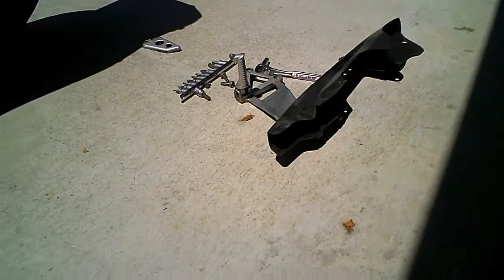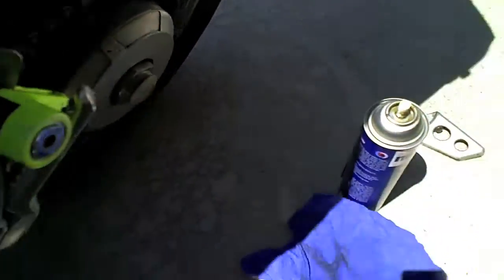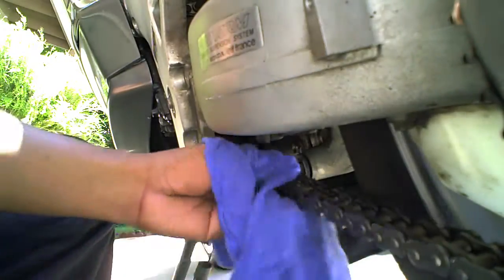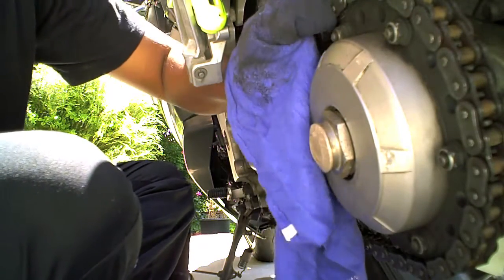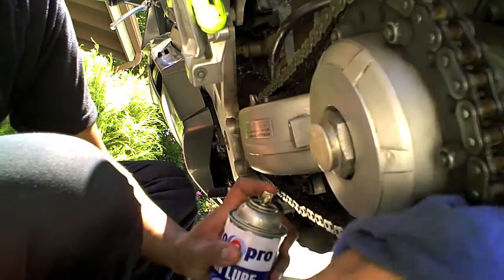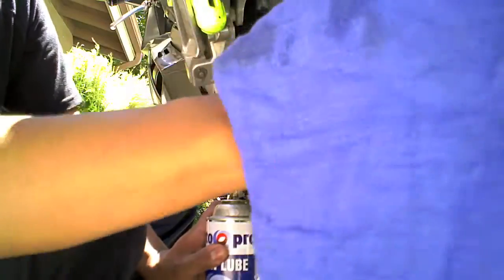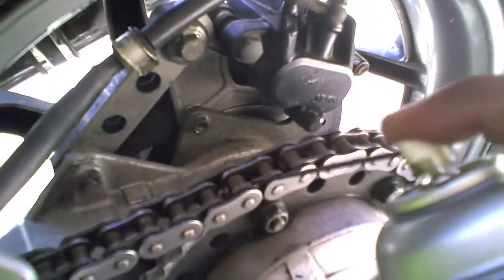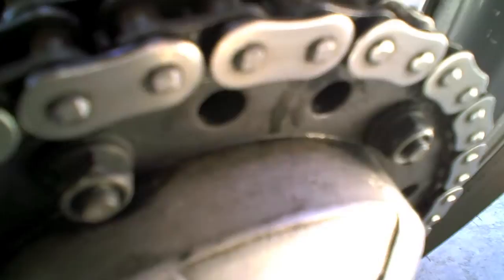Quick chain lube on the road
UPDATED: This is just an easy way to lube you chain if you don't have a stand and you are on the road. Right here I'm using some chain lube I got @ cycle Gear for $10. Now I'm using white lithium grease spray I bought @ wal-mart for $3.00. If you don't know, white lithium grease is the same stuff that makes the brand "Chain Wax" white. its just $10 cheaper. because the word motorcycle isn't on it.